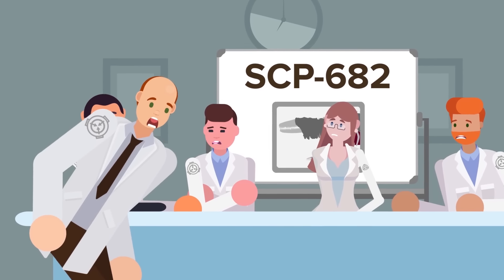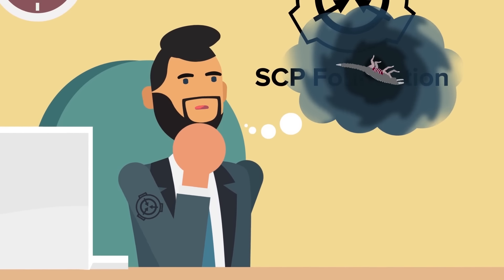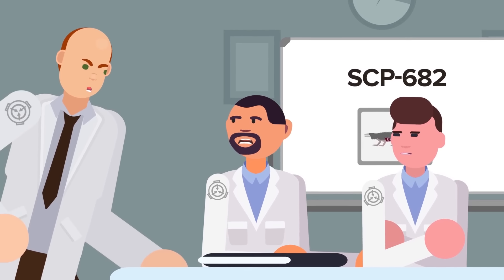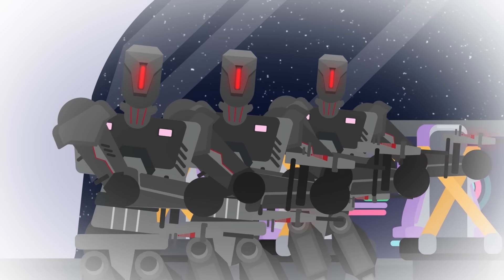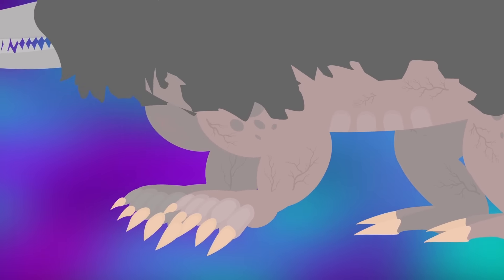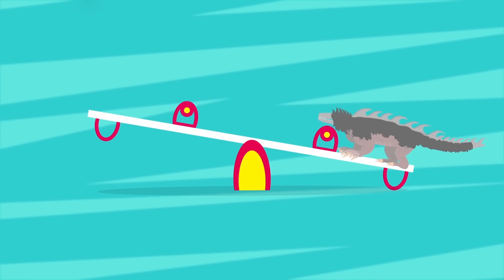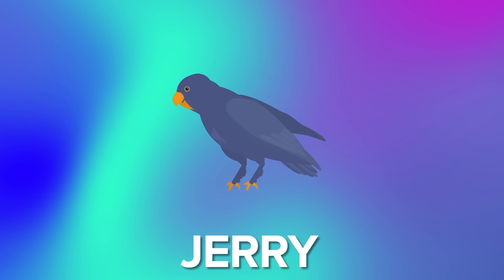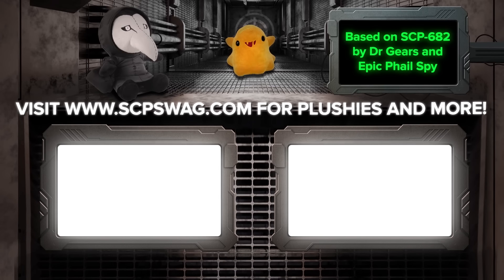SCP-682 vs A Black Hole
SCP 682 is a Keter Class anomaly also known as Hard to Destroy Reptile.

SCP-682 is a large, vaguely reptile-like creature of unknown origin. It appears to be extremely intelligent, and was observed to engage in complex communication with SCP 079 during their limited time of exposure. SCP682 appears to have a hatred of all life, which has been expressed in several interviews during containment.